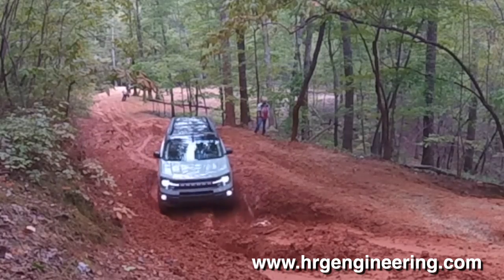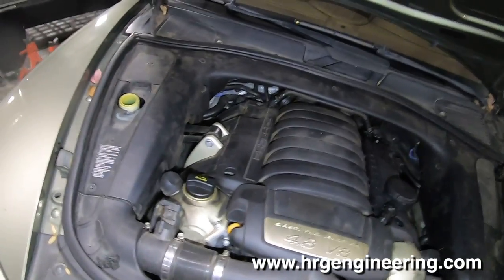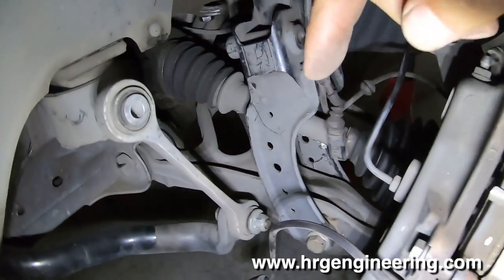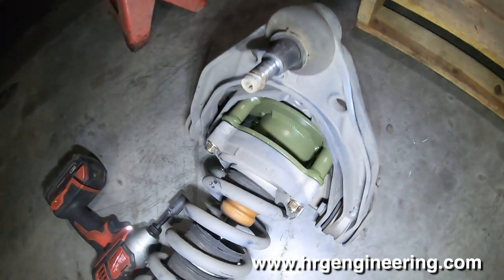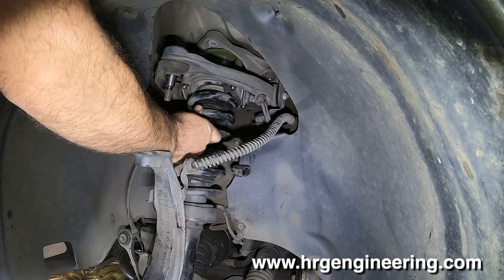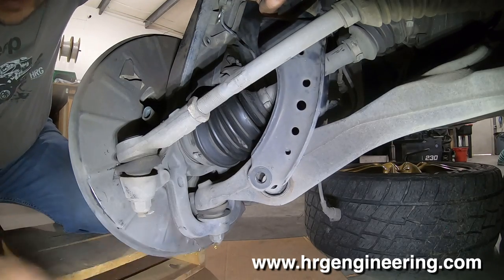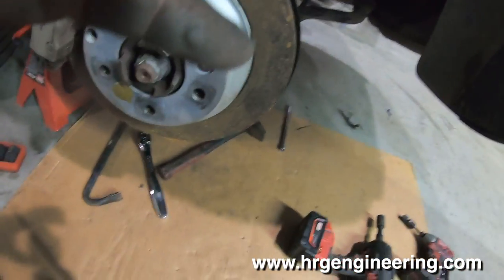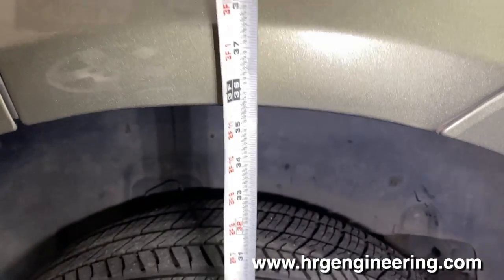How to lift a 2002-2010 Porsche Cayenne 2 inches with the HRG Offroad lift kit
In this video, I show how to install a 2 inch HRG lift kit on a 2008 Porsche Cayenne. These cars are surprisingly easy to work on, except for a few hard to reach bolts. The end result looks amazing though. The Cayenne has proven to be a formidable off-road machine and the addition of a lift kit and larger tires makes it even more capable.

If you are interested in a lift kit for your Cayenne, click this

Time stamps:
1:40 before measurements
2:30 engine bay panel removal
FRONT SUSPENSION
4:20 brake and ABS lines
5:07 upper ball joint
5:52 ride height sensor
6:02 sway bar links
6:30 lower strut mount
6:50 upper strut mount
7:37 removing strut from upper strut mount
8:25 installing the HRG lift spacer
9:44 putting the front strut back in
11:58 THAT DIFFICULT BOLT
12:38 lower strut mount installation
13:58 sway bar links
14:12 PSA reminder to loosen and re-tighten the bolts with weight on the suspension
REAR SUSPENSION
14:21 lower strut mount
15:11 upper strut mount
15:24 removing strut from upper strut mount
15:46 installing the HRG lift spacer
16:36 putting the rear strut back in
16:42 NOTHING FITS
19:50 GET A HELPER
20:48 LOOSEN ALL THE BOLTS
21:00 lower strut mount installation
21:07 sway bar links
21:24 PSA reminder to loosen and re-tighten the bolts with weight on the suspension
21:35 After measurement
22:04 wrap up and shameless plug for HRG products
22:22 AFTER PHOTOS

HRG Offroad
168A Raceway Dr.